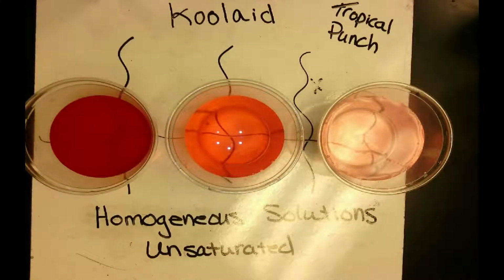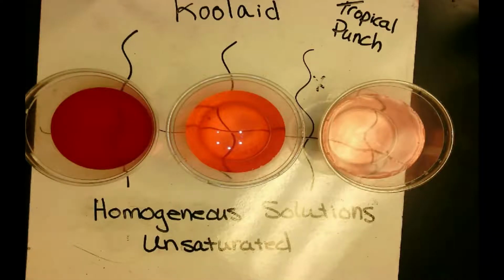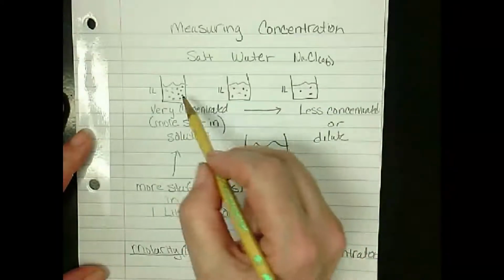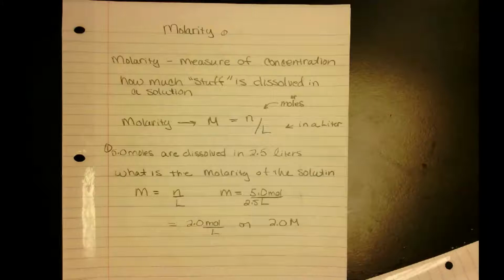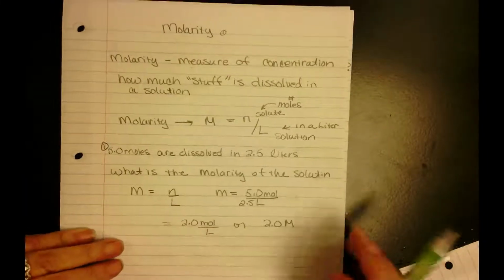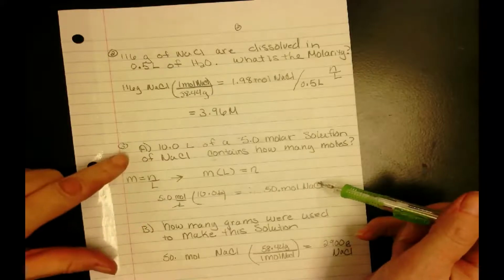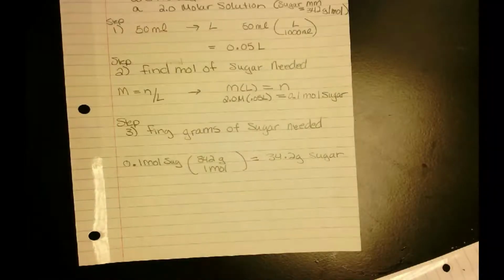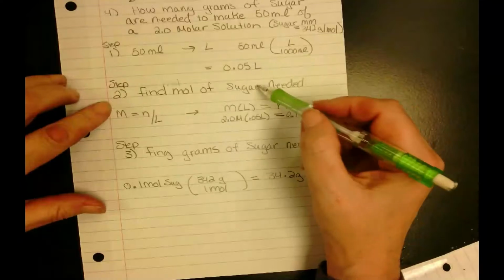Solution notes concentration and molarity